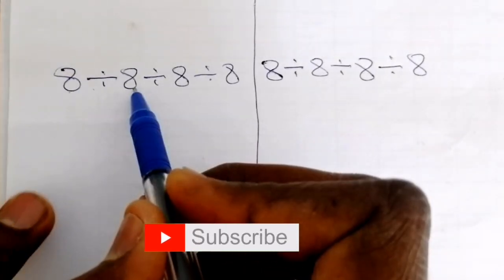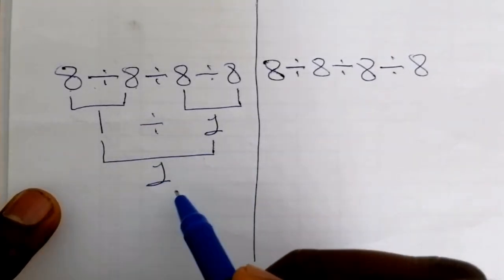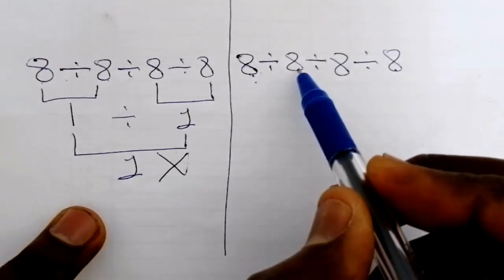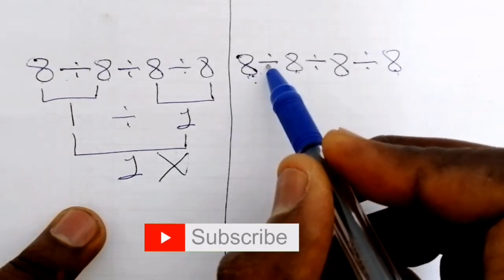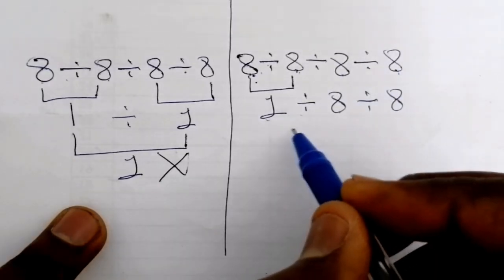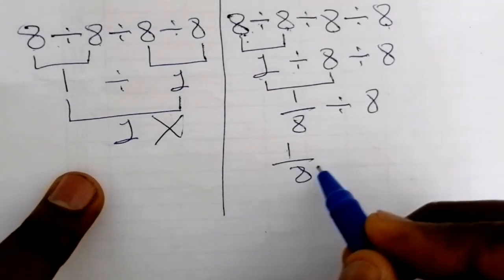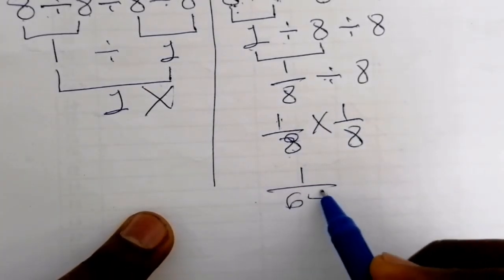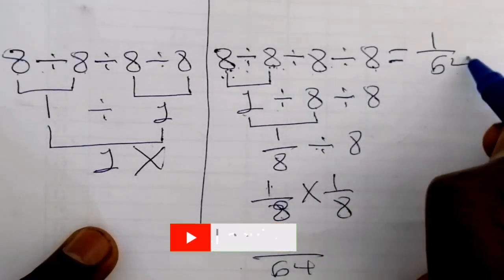Most People Get This Math Wrong. 8÷8÷8÷8=?Mathtricks